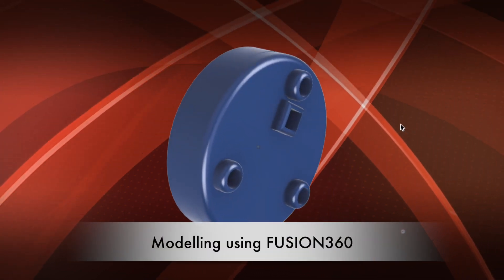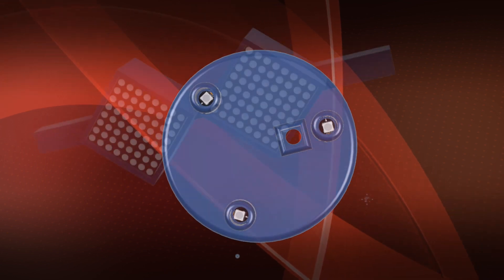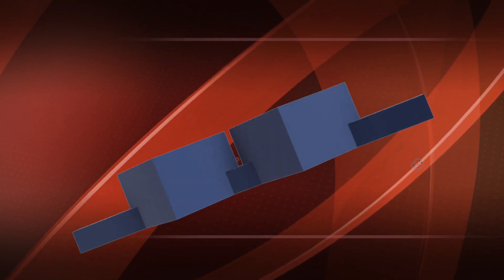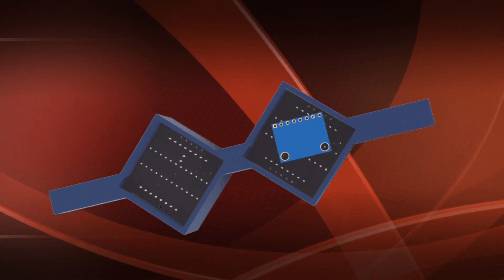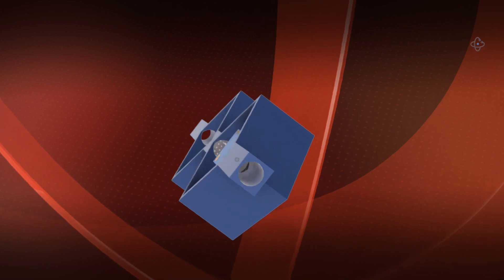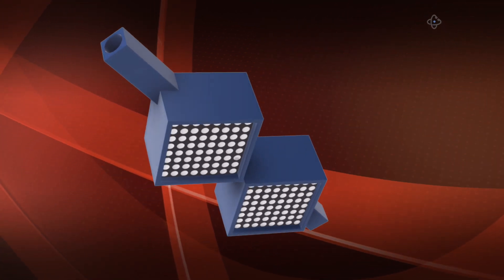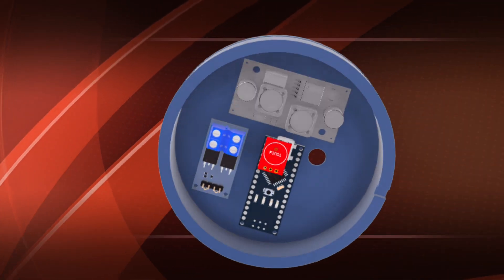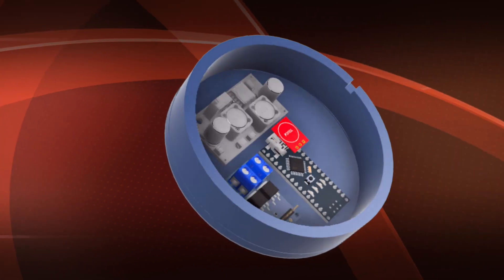How to make Arduino Hourglass MATRIX DISPLAY 7219 Nano WS2812B led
Hi guys, in this video you will see how to build a DIGITAL HOURGLASS using two led matrix display MAX7219 controlled by Arduino NANO.

📌  ARDUINO NANO:

📌 BATTERY LiPo 2000mAh